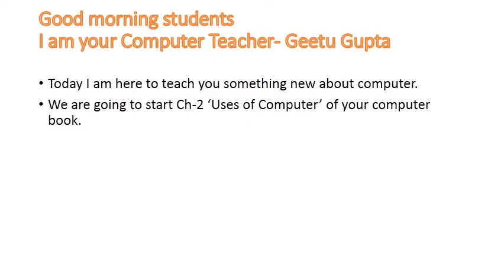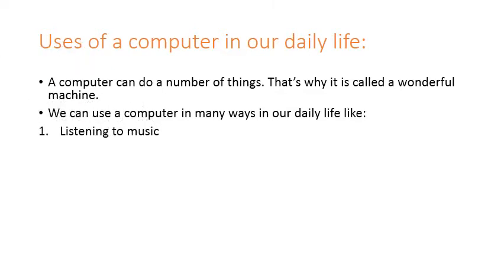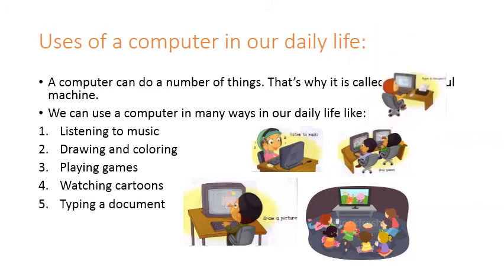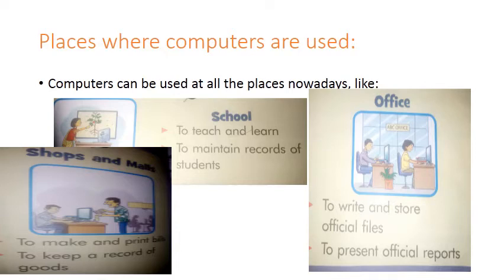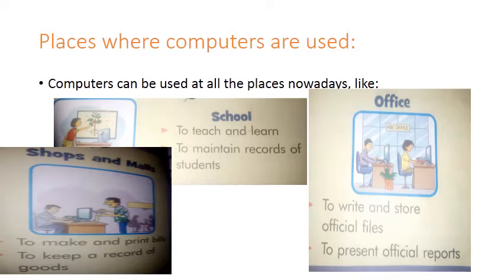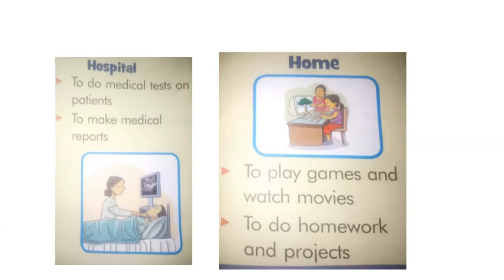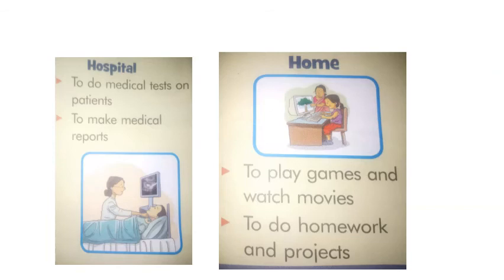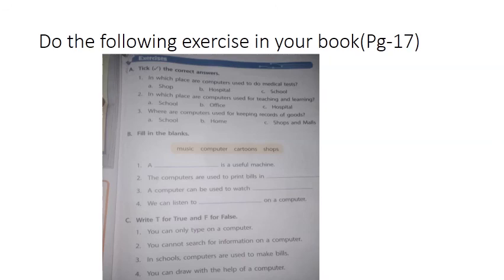grade1 computer ch 2